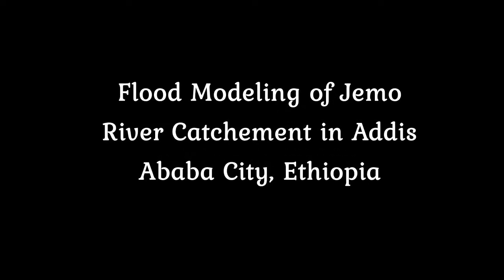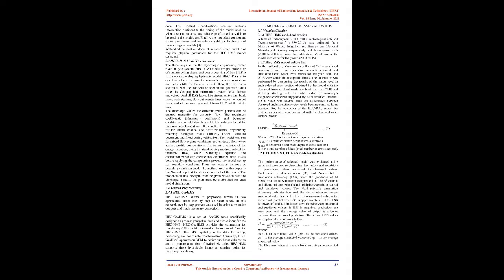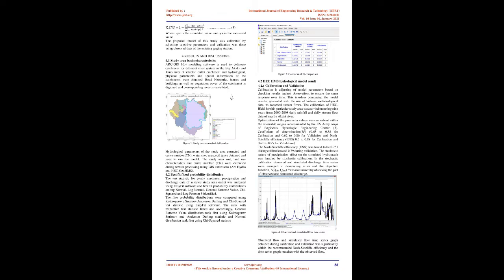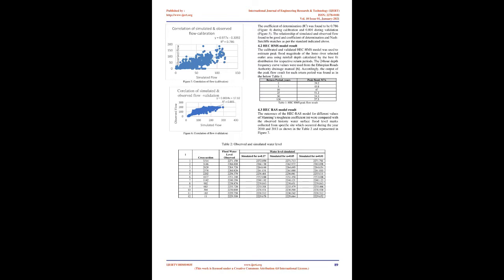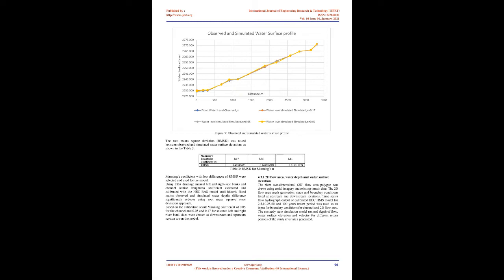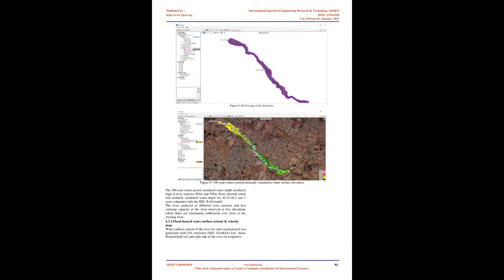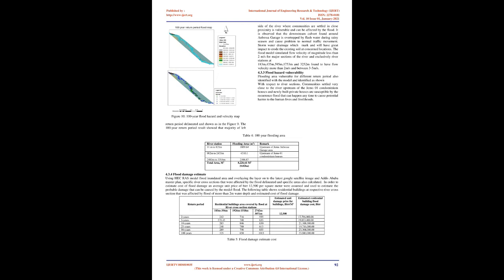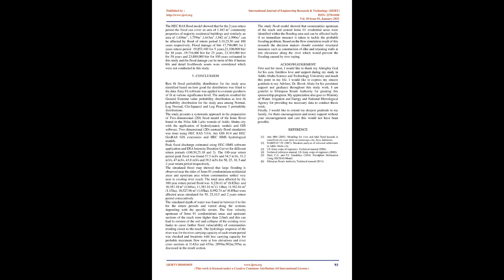Flood Modeling of Jemo River Catchement in Addis Ababa City, Ethiopia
Getnet Adugna , Brook Abate

 Flood affects lives and livelihoods in parts of Ethiopia. The flood from the Jemo river is causing damages to river side houses, infrastructures and displacement of affected population that resulted overflow on the surface following heavy rains and inundated lowland areas in the Nifas Silk Lafto district of Addis Ababa city, Ethiopia. This research involves the integration of Hydrologic Engineering Center-Hydrologic Modeling System (HEC-HMS) and Hydrologic Engineering Center-River Analysis System (HEC-RAS) to develop a two- dimensional (2D) river model for flood inundation determination and mapping. The model Nash-Sutcliffe efficiency (ENS) was found to be 0.751 during calibration and

during validation and the coefficient of determination (R2) was found to be 0.786 during calibration and 0.801 during validation. The HEC -RAS model was calibrated by comparing the results of the water level in each selected cross section obtained by the model with the observed historic flood mark levels of the year 2010 and 2013. The peak estimated time series discharge of HEC HMS model result was used to simulate the unsteady state of flow to determine flood extent, water depth and velocity of the study river. Flood hazard vulnerable areas both left and right side of the Jemo river delineated for the return periods 2, 5, 10, 25, 50 and 100 years. The research showed community houses ranging from mud houses to regular story buildings can be affected during each return period maximum flooding event. Jemo river flow capacity also checked at different cross sections and less carrying capacity sections identified for recommended flood protection measures like dyke and retaining masonry walls construction to tackle the flooding impact and avoid possible erosion of the river banks.